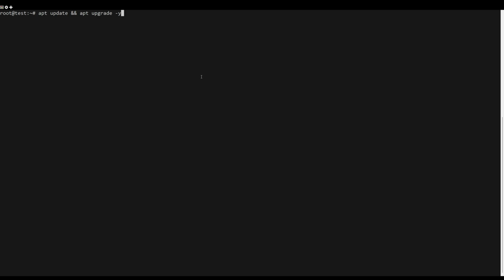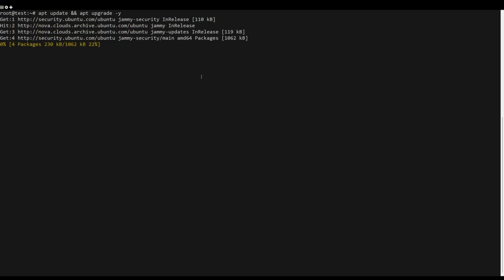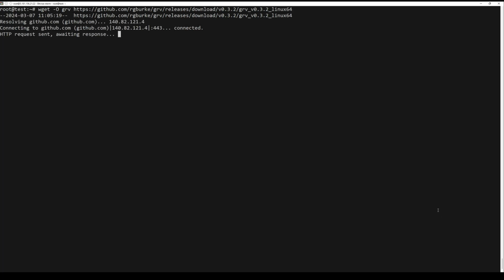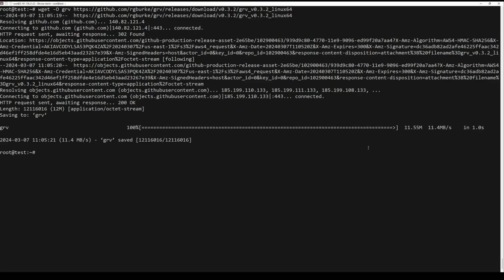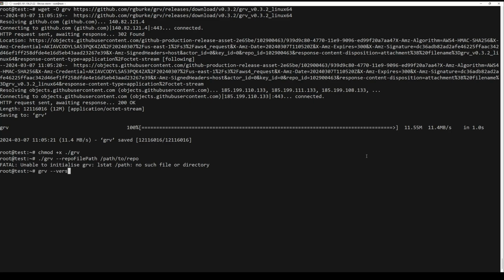How to install GRV Git Repository Viewer on Ubuntu 22.04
GRV IS A TERMINAL BASED INTERFACE FOR VIEWING GIT REPOSITORIES.

In this video i will show you how to install GRV on your Ubuntu Server,

Commands Used:
sudo apt update && apt upgrade -y
chmod +x ./grv
./grv --repoFilePath /path/to/repo
sudo snap install grv